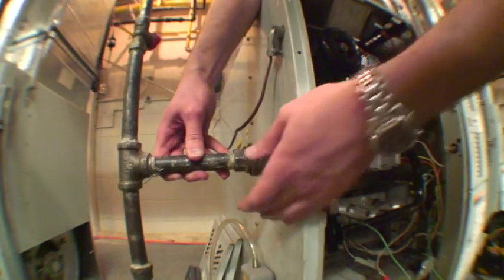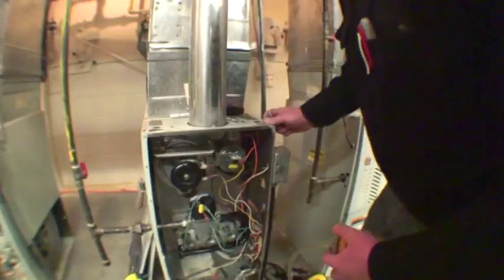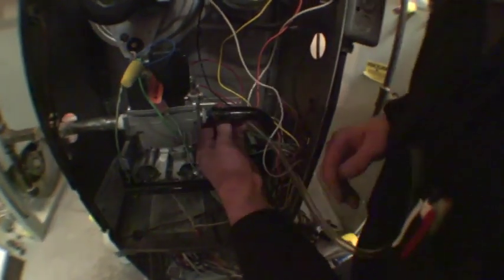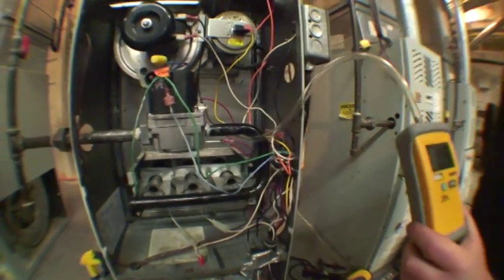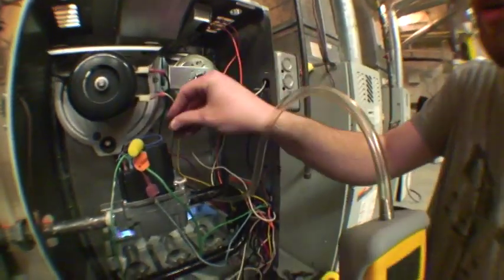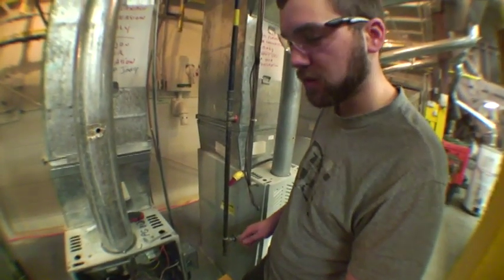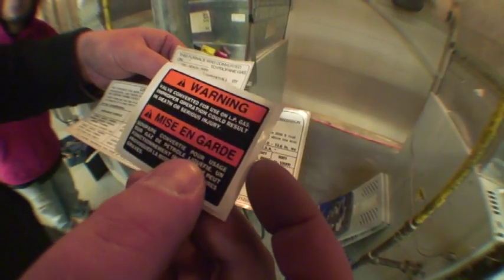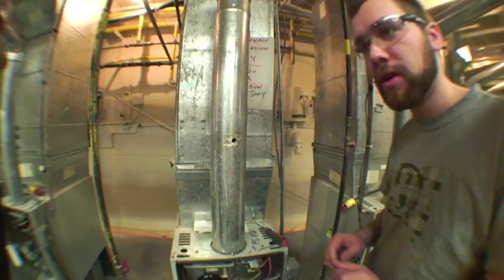Natural Gas to Propane conversion (Part 2)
this video was done by students from the HVAC program at cambrain college
Students: Dave Van Bakel
Darren Darnborough